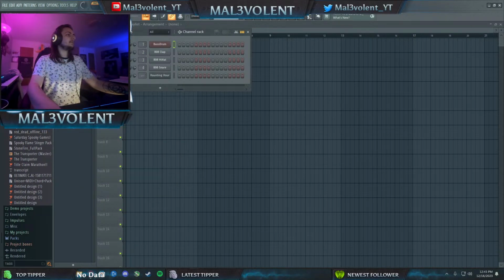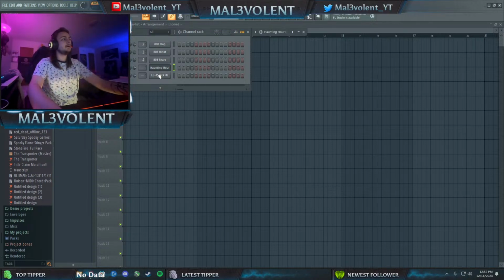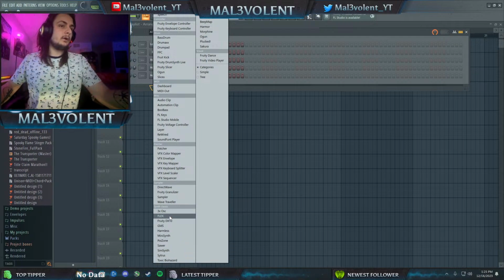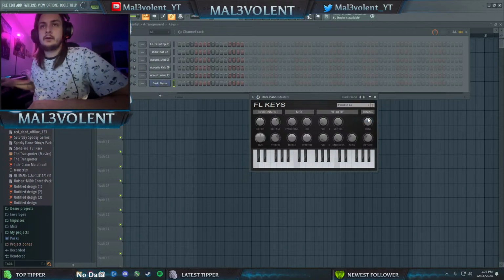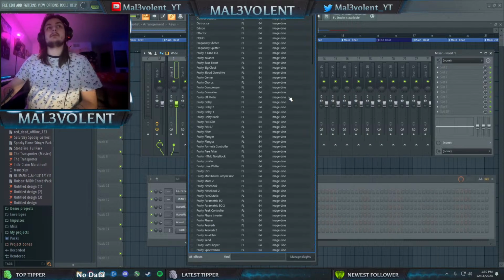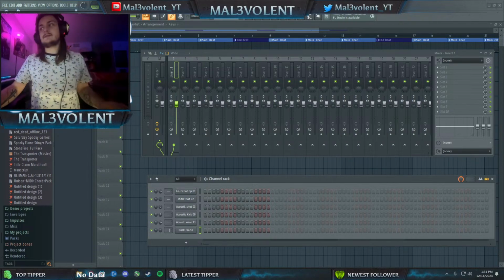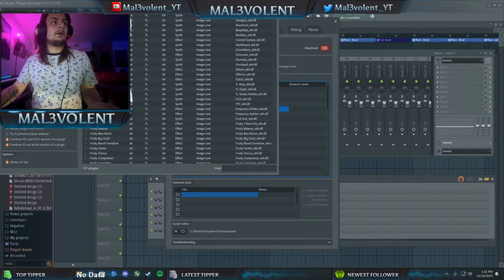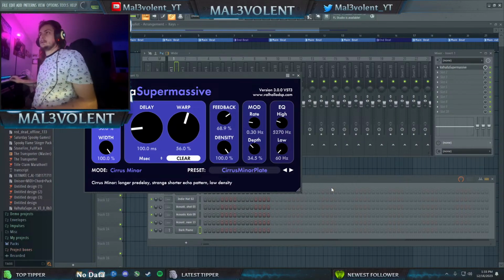Lets make a song!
We're in FL Studio Today, crafting a song lets gooooo,